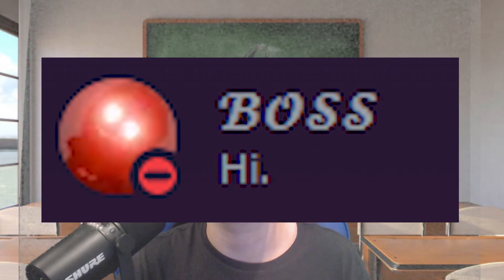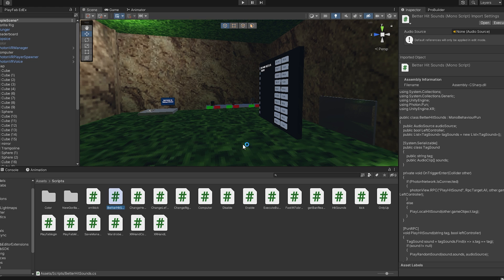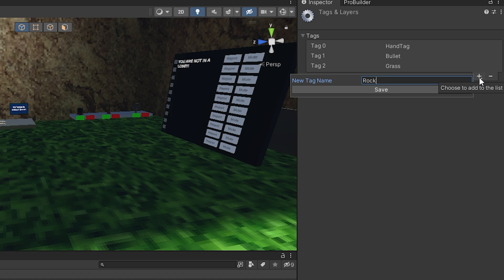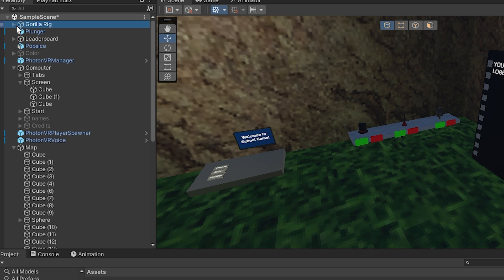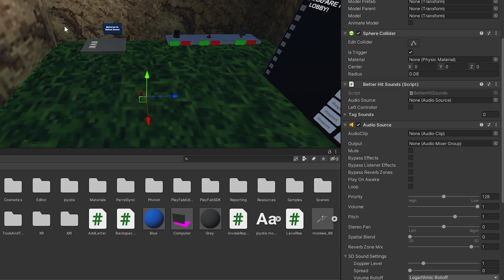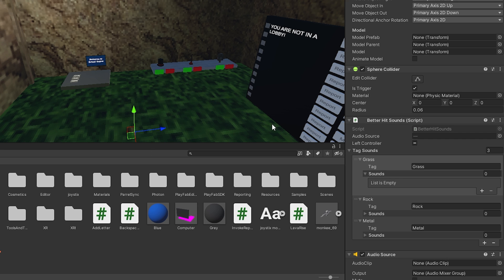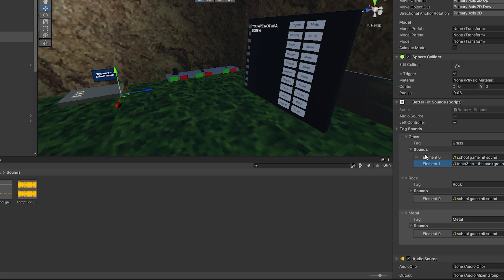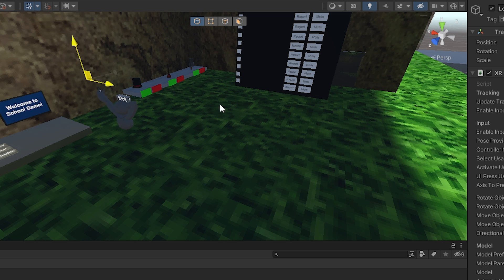How To Add Networked Hit Sounds To Your Gorilla Tag Fan Game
Hi guys! In today's video, I'll be teaching you How To Add Networked Hit Sounds To Your Gorilla Tag VR Fan Game. This is just like normal hit sounds, but it's networked so other people can hear your hit sounds just like in Gorilla Tag.

Shoutout to Boss for making this.

Peace!

things for algorithm:

gorilla tag
vr
funny moments
jman
jmancurly
hit sounds
networked hit sounds